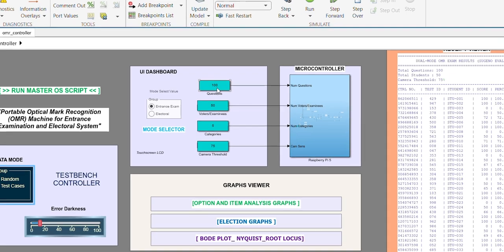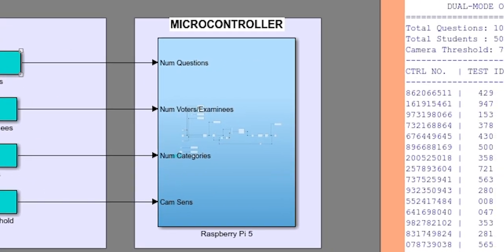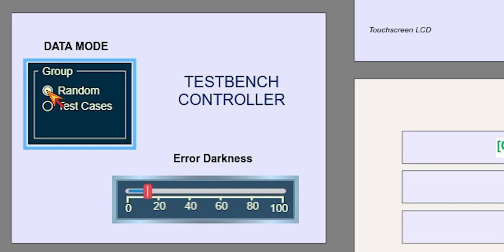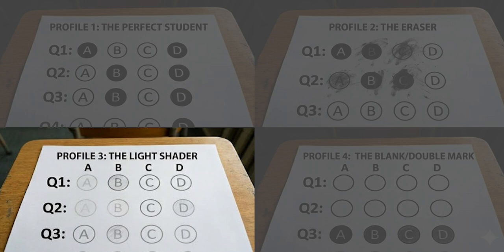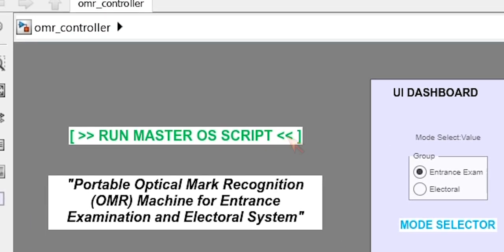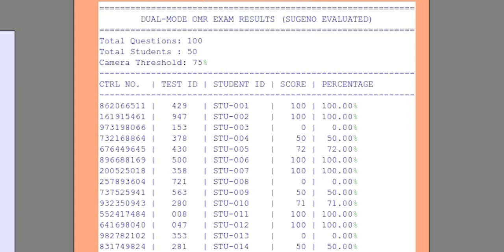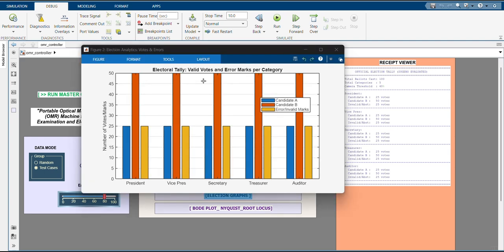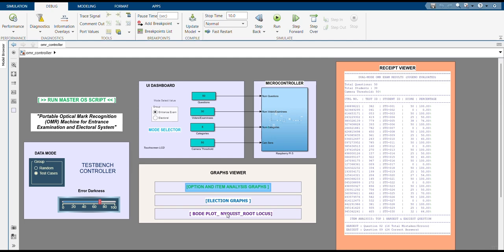Optical Mark Recognition (OMR) for Entrance Examination and Electoral System Using MATLAB & Simulink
This study presents the design, modeling, and simulation of a dual-mode Optical Mark Recognition (OMR) system for automated entrance examination grading and electoral vote tallying using MATLAB and Simulink. The system integrates theoretical and practical control techniques to achieve accurate mark detection and dynamic image thresholding. A baseline Proportional-Integral-Derivative (PID) controller was developed to ensure image clarity and stability under controlled conditions. To handle non-linearities arising from ambient lighting, paper variations, and optical noise, a high-speed 2-Input Sugeno Fuzzy Logic Controller (FLC) was implemented in Simulink. Theoretical stability was verified using Root Locus, Bode, and Nyquist plots, while testbenches simulated step inputs and sinusoidal disturbances to replicate environmental fluctuations. Performance analysis shows that the FLC effectively reduces high-frequency oscillations, adapts to varying lighting conditions, and maintains consistent bubble detection accuracy across large datasets. Results demonstrate that the FLC outperforms the PID baseline by eliminating steady-state errors and minimizing oscillations, providing robust and precise mark recognition. Additionally, the system features an interactive dashboard for real-time visualization and analytics, enabling efficient monitoring and data management. These outcomes confirm the effectiveness of intelligent feedback control and dynamic thresholding in enhancing both automated educational assessments and electoral vote tallying.

Members:
Ambas, Mark Venzon R.
Caacbay, John Roel B.
Cerio, John Lloyd R.
Cañeda Jasmin Joy N.
De Luna, Phoebe Vernadeth N.
Rabe, Maui G.